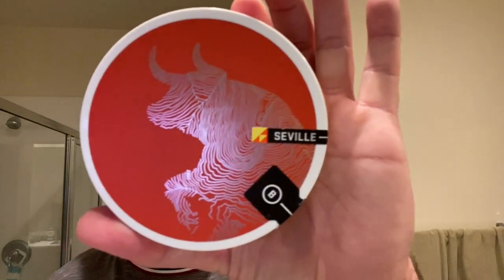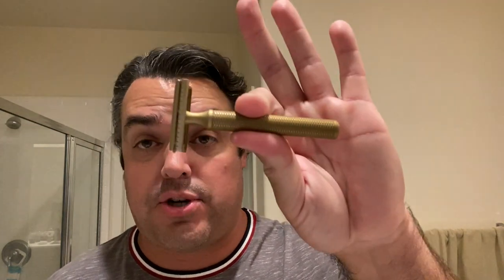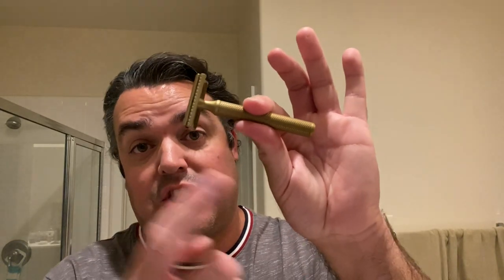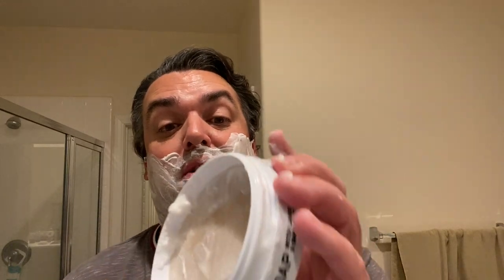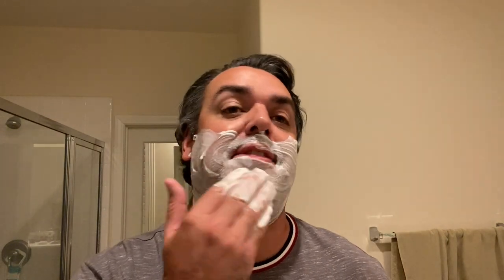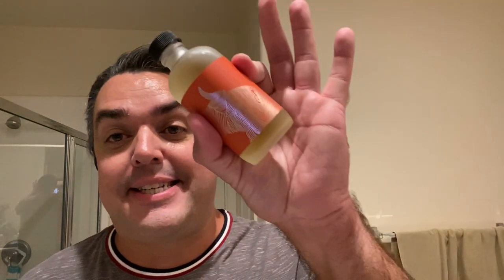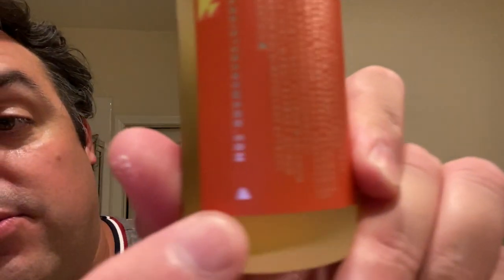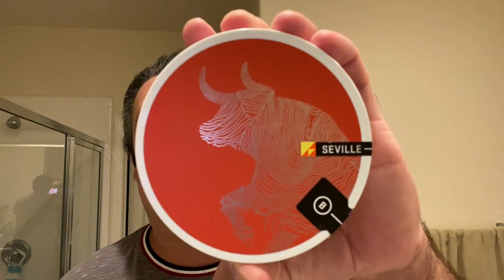Seville Shaving Soap In Excelsior By Barrister and Mann | The Daily Shave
This scent is so popular that it is hard to keep it on the shelf. When you need a "go-to" fragrance, this is it. Taking a book from classic barbershop aroma, B&M combines bergamot, lemon, patchouli, oakmoss, lavender and rosemary into a fresh, clean aroma. Evoke the experience of storefront with striped poles opening to reclining chairs, newspapers, hot towels, and a pampering shave.

Seville Shaving Soap In Excelsior By Barrister and Mann

For all the best products in traditional wet shaving. Check out West Coast Shaving